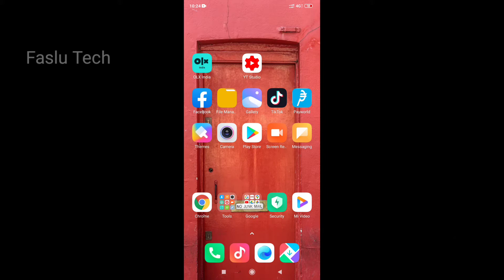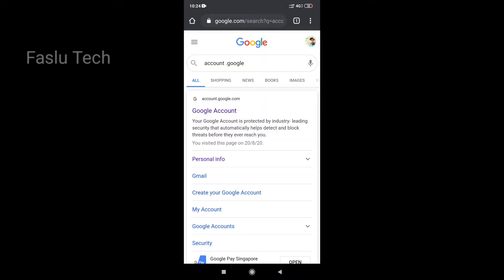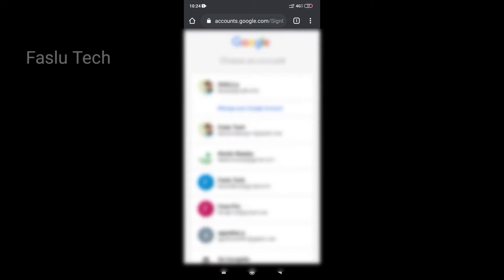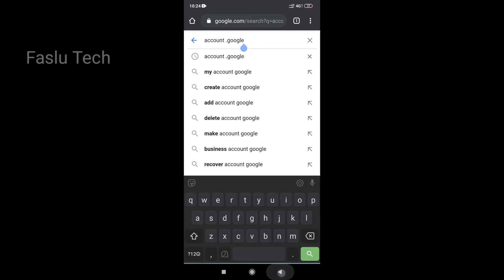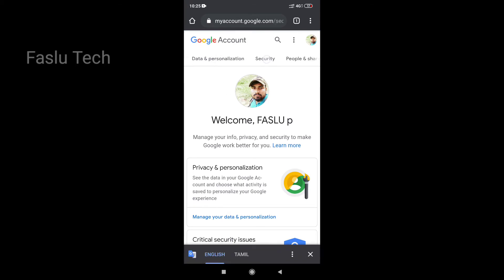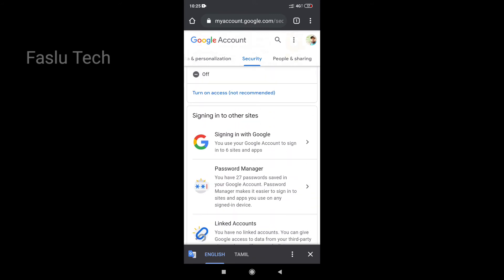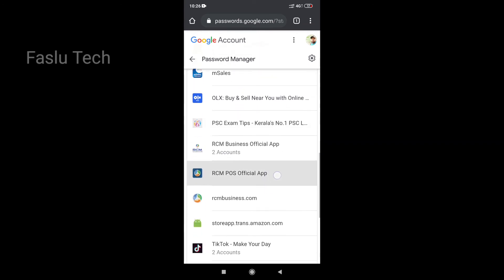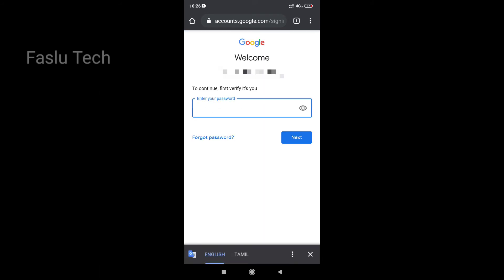How to recover Any Passwords | Malayalam | Faslu Tech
ടെക് വിഡിയോകൾ ദിവസവും ലഭിക്കുവാൻ  ഈ ചാനൽ സബ്സ്ക്രൈബ് ചെയ്ത് ബെൽ ഐക്കൺ enable ചെയ്തു വെക്കുക

MY GEARS

LIGHT STAND -

Please Note : Faslu Tech assumes no liability for your phone damage as a result of any of the information contained in this video.
Only attempt you're own repairs

About : Faslu Tech is a Youtube Channel, where you find technological Videos in Malayalam, New video is Posted Everyday 😍